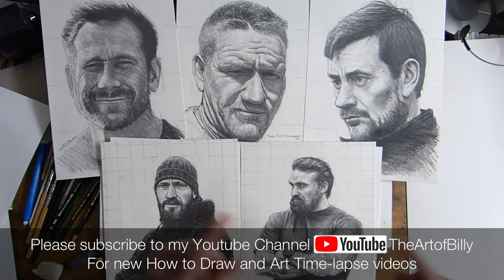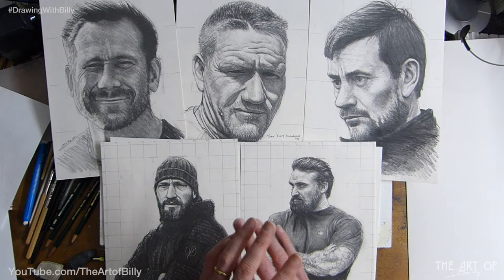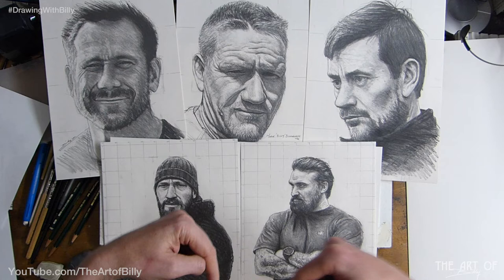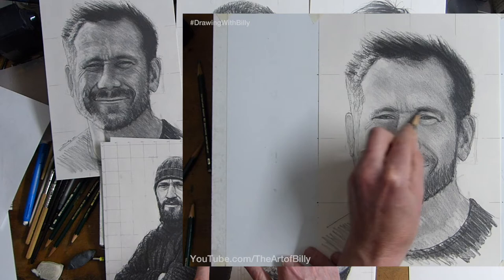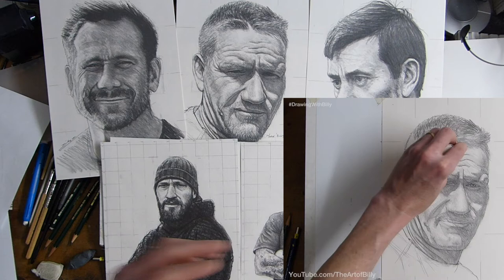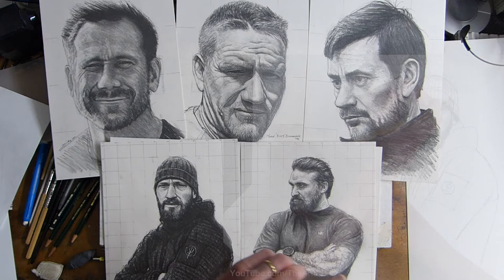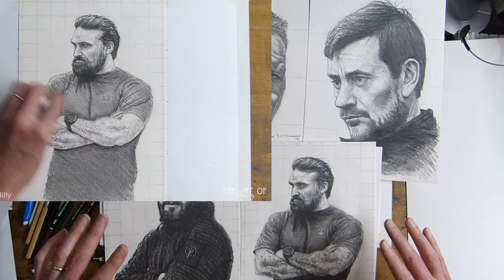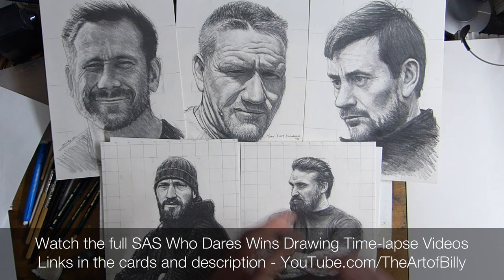Drawing the SAS Who Dares Wins DS (Directing Staff) time-lapse videos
Here is an overview video of my five time-lapse drawing videos of the Directing Staff  (DS) of Channel 4’s SAS Who Dares Wins. The portraits are of Jason Carl Fox, Mark ‘Billy’ Billingham, Ollie Ollerton, Jay Morton and Ant Middleton.

Below are the links to the full time-lapse videos along with the fully narrated in real time How to Draw lessons of each of the DS.

These beginners art lessons will teach you the basics of drawing a portrait.

You can see in real time and fully narrated how using the simple shapes techniques and a guide line grid you can draw a portrait of anyone. It looks like it is not quite a beginners art tutorial but this portrait drawing lesson uses the same techniques that I use in basics and cartoon How to Draw videos (Check the one of Olaf) to encourage you in your drawing progress.

Do enjoy and share and like and subscribe and click the notifications bell as I will be adding lots more videos for absolute beginners and more complex portraits and many, many more subjects.

How To Draw A Toilet Roll, A Cell and A Zombie with Billy (and over 110 otherFree Homeschooling drawing lessons)

The Techniques You Need How To Lay Down the Grids For Drawing And Art For The Art Of Billy’s How To Draw Videos